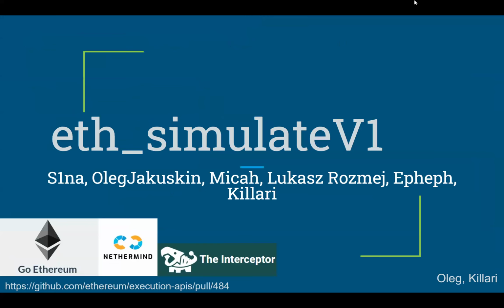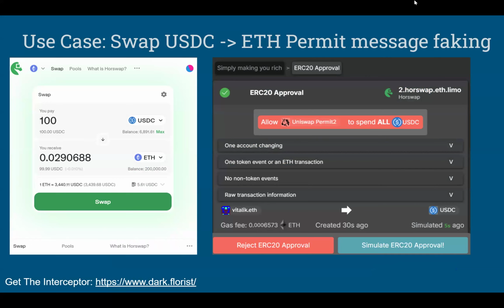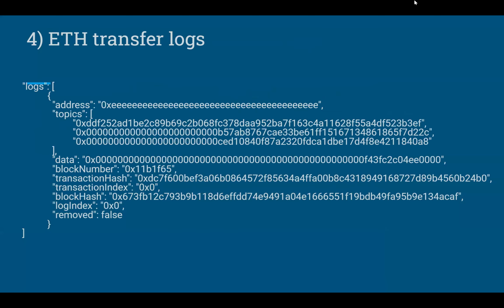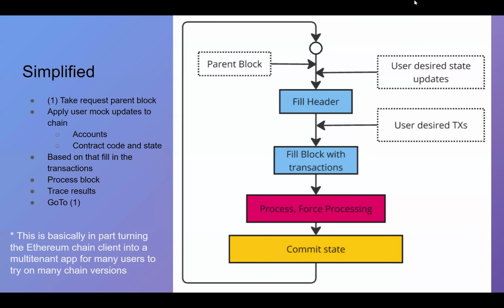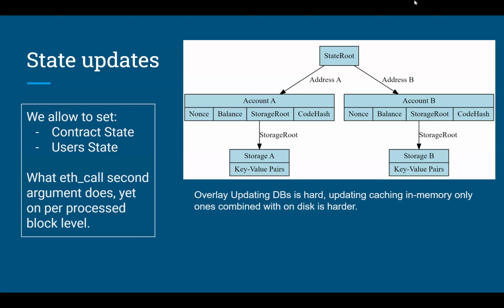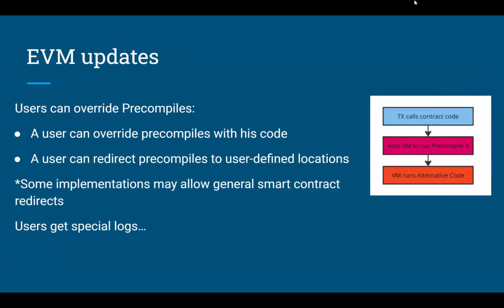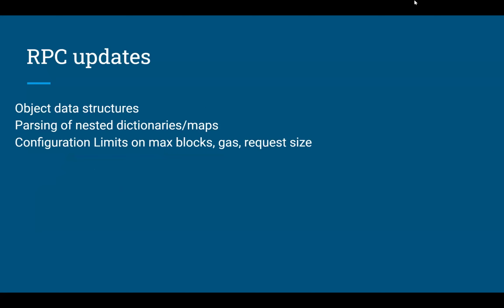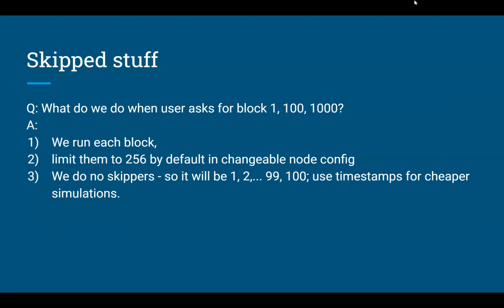eth_multicall Meeting [July 22, 2024]